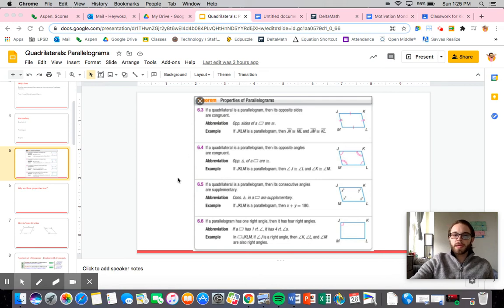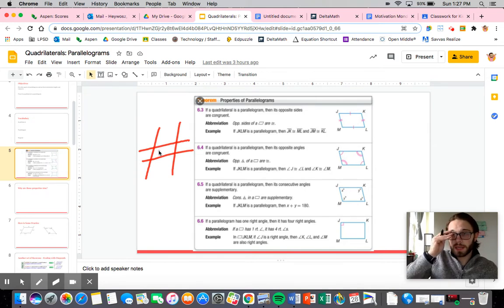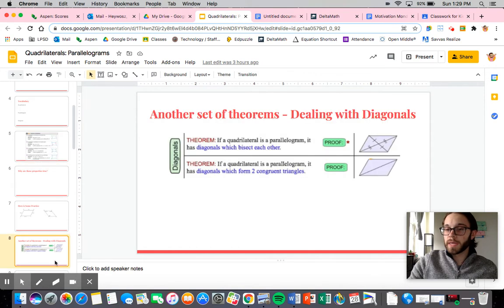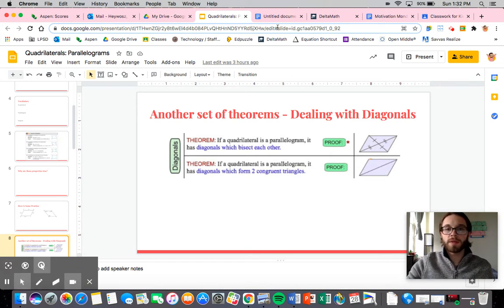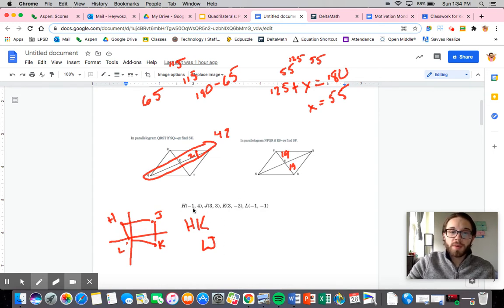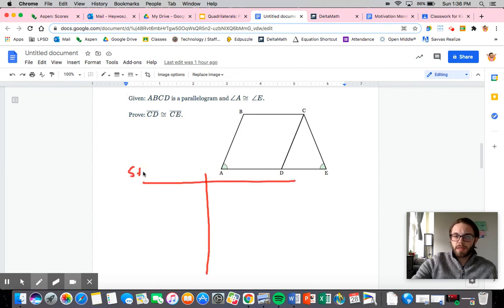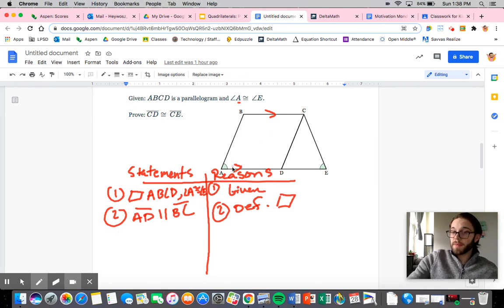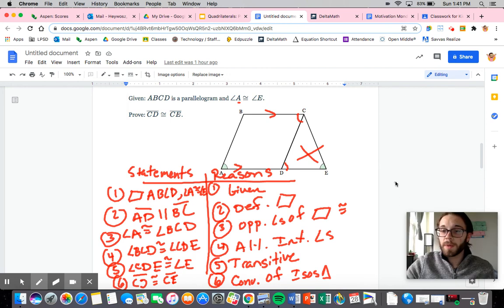Properties of Parallelograms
Here is the video on Properties of parallelograms